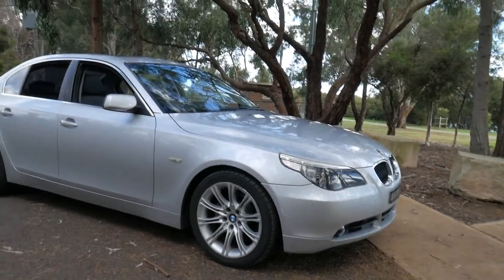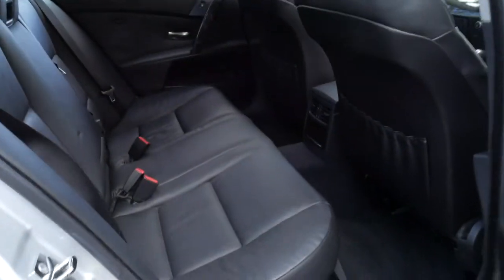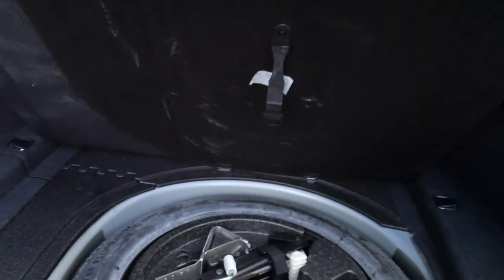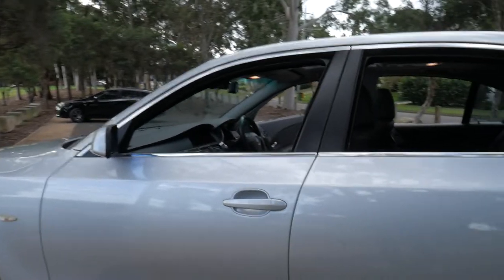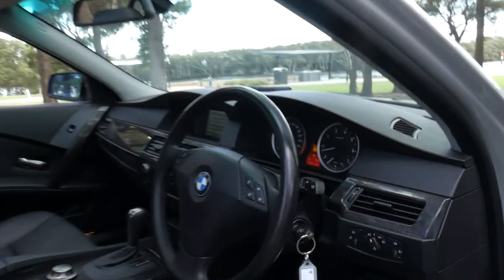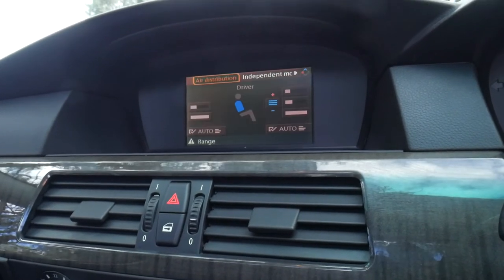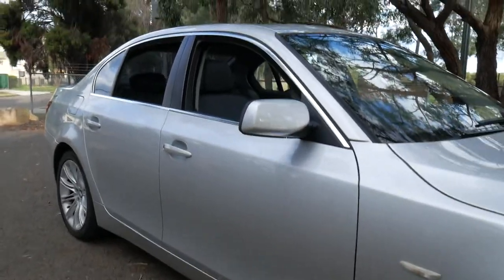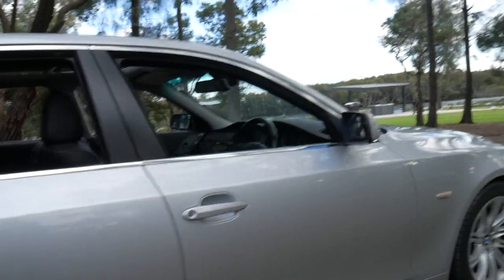2004 BMW 525i Executive